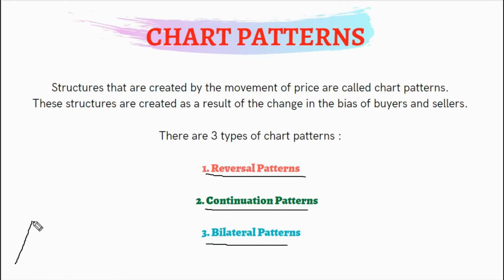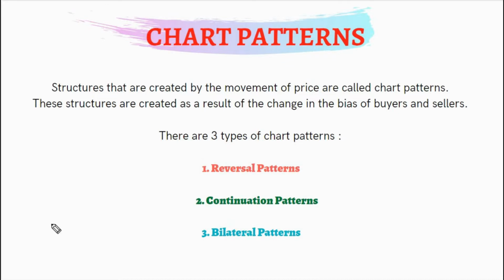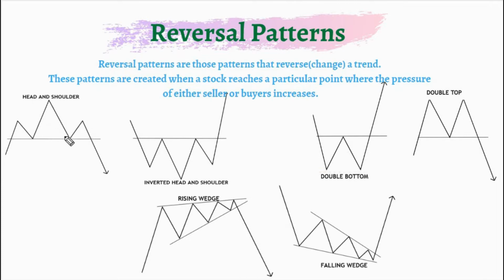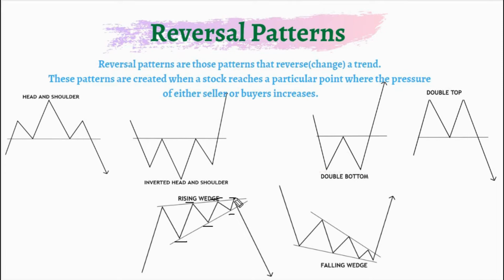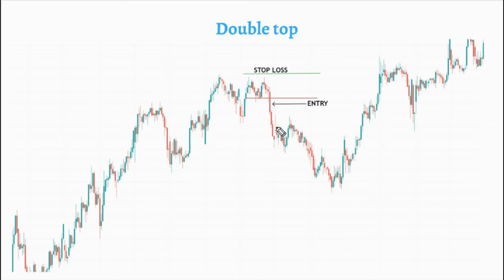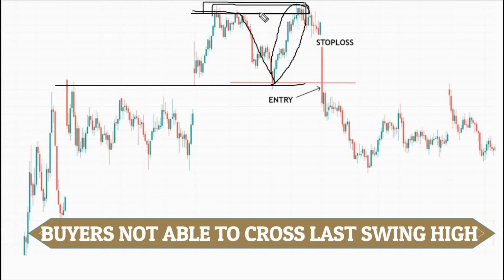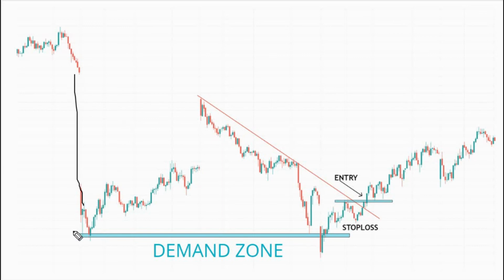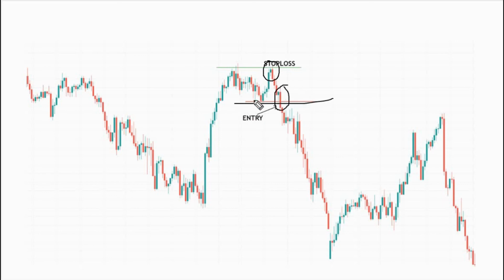Chart Patterns Course | Reversal Chart Patterns II Technical Analysis in Stock Market I part 1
The Only CHART PATTERNS Technical Analysis & Trading Strategy You Will Ever Need
All of the patterns explained in this video are useful technical indicators which can help you to understand how or why an asset’s price moved in a certain way – and which way it might move in the future. As always.
Free Chart Pattern Course | Earn money with Chart Patterns |
Ultimate Chart Patterns Trading Course (EXPERT INSTANTLY). In this video we show you the Wysetrade advanced chart patterns trading strategy. Chart patterns are used by many traders but are often used incorrectly. We combine all concepts
TREND ANALYSIS,STRENGTH OF THE TREND,TREND REVERSAL TRADING,TREND TRADING,HOW TO IDENTIFY FALSE BREAKOUTS AND BREAKDOWNS,TRENDLINE BREAKOUTS AND BREAKDOWNS,SUPPORT AND RESISTANCE BREAKOUTS,ETC.
WE ARE NOT SEBI REGISTERED,PLEASE CONSULT YOUR FINANCIAL ADVISOR BEFORE TAKING ANY TRADE.
Technical Analysis
How to Draw Trendline | Trendline Trading Strategy |
How To Draw Trend Lines ! Secret Strategy ! Easy Explain

How to Identify Trend ,Technical Analysis .How to Identify Trend Reversal. Technical Analysis. How to Identify Trend in Stock Market. Technical Analysis . How to identify Trend and why it is important for profitable Trading What is trends trend is the overall direction of a market or an asset's price. In technical analysis, trends are identified by trend lines or price action that highlight when the price is making higher swing highs and higher swing lows for an uptrend, or lower swing lows and lower swing highs for a downtrend. Uptrend: If you can connect a series of chart low points sloping upward, you have an uptrend. An uptrend is always characterized by higher highs and higher lows. Downtrend: If you can connect a series of chart high points sloping downward, you have a downtrend. A downtrend is always characterized by lower highs and lower lows. Identifying Up Trend, Identifying Down Trend, Identifying Sideways Trend trend is your best friend supply and demand
TOP AND BOTTOM of the Market | How To Find It.
TOP AND BOTTOM of the Market In Intraday | How To Find It.
how to sell in an uptrend,how to buy in a downtrend.